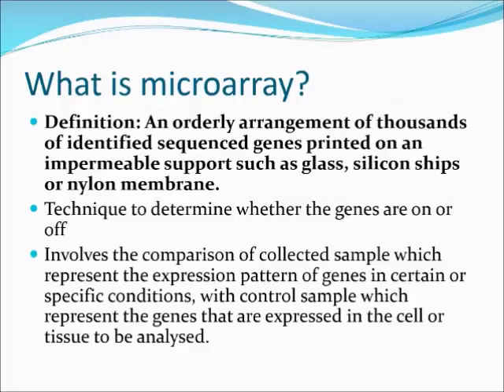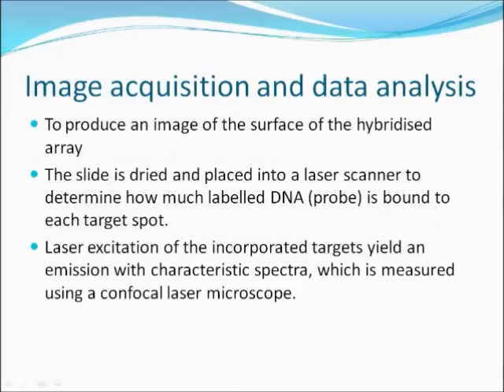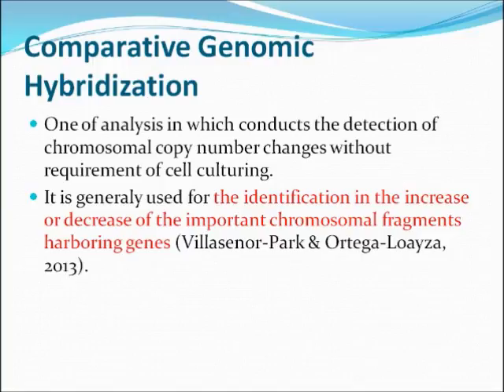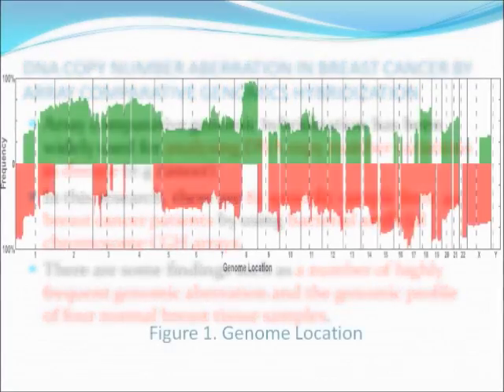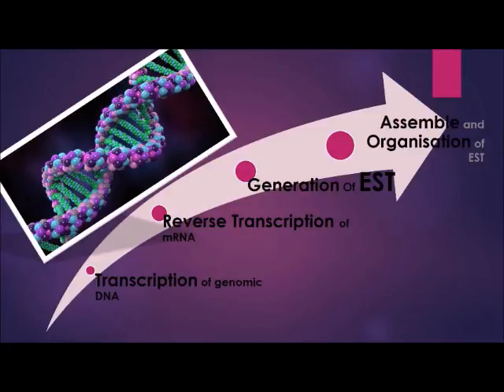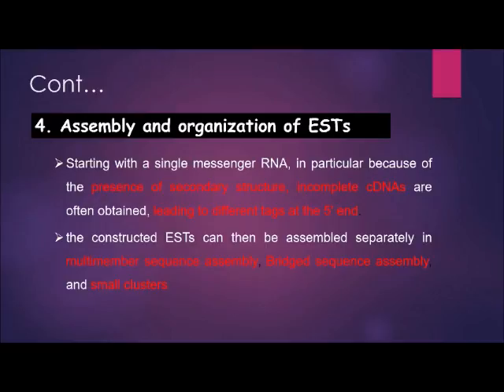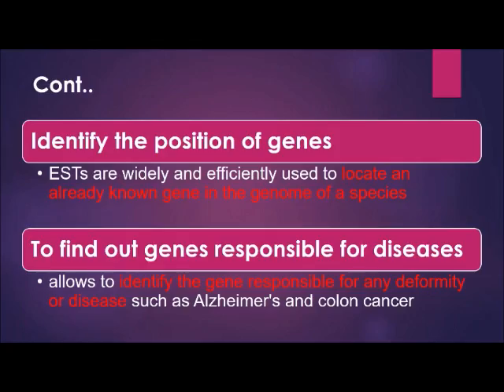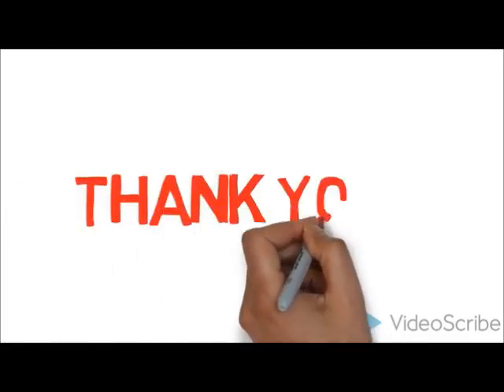MICROARRAY & EXPRESSED SEQUENCE TAGS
This video is basically about microarray and expressed sequence tags from their definitions, techniques, until the evolution of these technologies.
This video is merely made for functional genomics and proteomics assignment.

Thanks